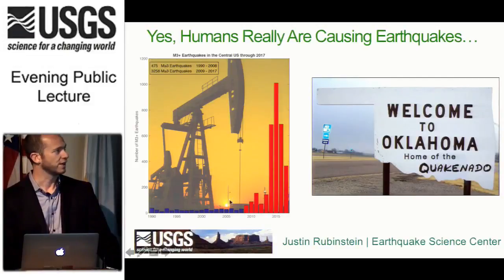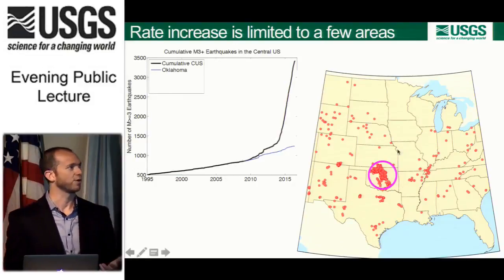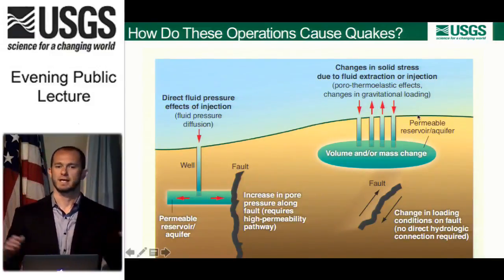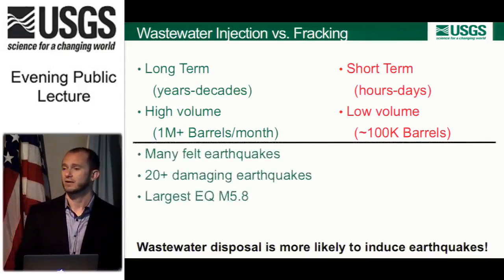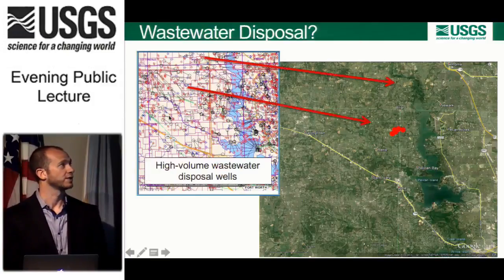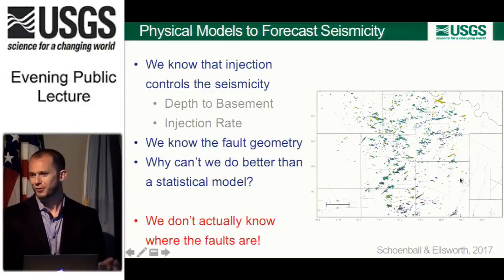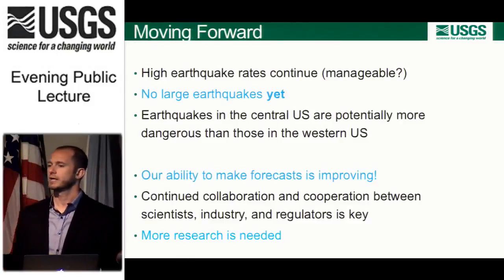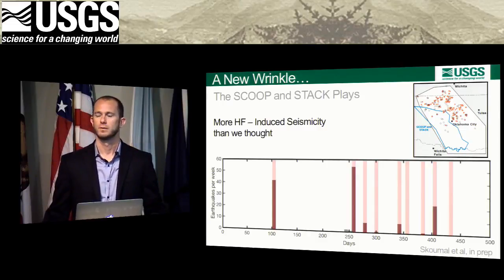FRACKING CAUSES EARTHQUAKES?...Hmm... You don't say?...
***IMPORTANT INFO ABOUT THIS VIDEO BELOW***

I (and a handful of others such as World renowned Geophysicist, Dutchsinse) have been documenting and suggesting for Years, that Fracking Causes Earthquakes. This contention has mostly been met with extream ridicule and complete dismissal by the Professional Science community.

Now WATCH THIS as the USGS Finally ADMITS that Fracking Oil/Gas Extraction and Wastewater Pumping Operations DO INDEED CAUSE EARTHQUAKES

That's right...the USGS now says that... Yes, Humans Really Are Causing Earthquakes! - Energy Industry Practices are Causing Earthquakes in America's Heartland.

CONSIDER THIS

- In every year since 2014, Oklahoma has had more earthquakes than California.
- Oil and gas operations are "inducing" these earthquakes.
- The earthquake rate has dropped by more than 50 percent due to changes in industry practices.

Visit The Earthquake Watcher - Mark Mucci on FB for latest updates

HERE are just a few of my videos regarding Fracking induced Earthquakes

besides, I'm trying to buy a Geiger counter and a cute Hello Kitty Doll that I saw at the mall. Thnx

I AM NOT A CONSPIRACY THEORIST, Scientist, Investigator, CIA Operative, REPORTER/JOURNALIST or Member of the Media, I am an observer. The views and/or opinions expressed therein may not necessarily be MINE, and I share them under common use for review, however, If you enjoy this video Please Leave Your comments below. (ATTENTION: Be Respectful and if you can't be nice and engage in pleasant constructive dialogue, be on notice that I will simply delete your comments if need be. -Thanks ~ Mark Mucci)

Epic Lies And Epic Truths

Shared under  Standard YT License -